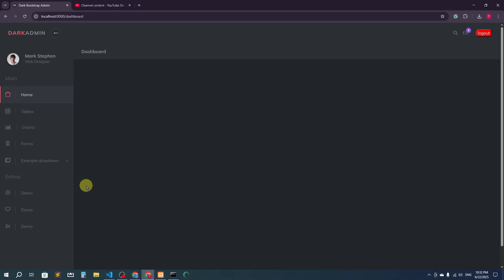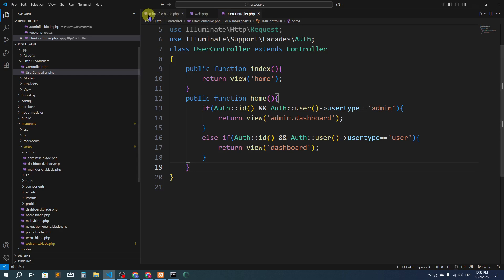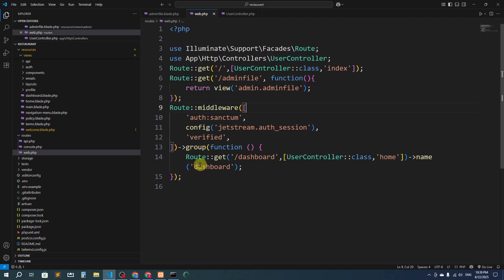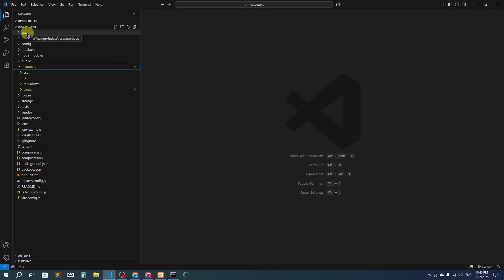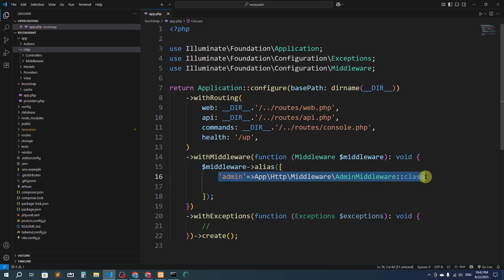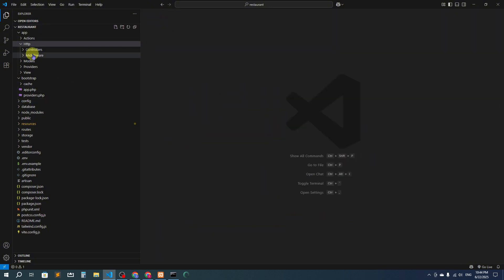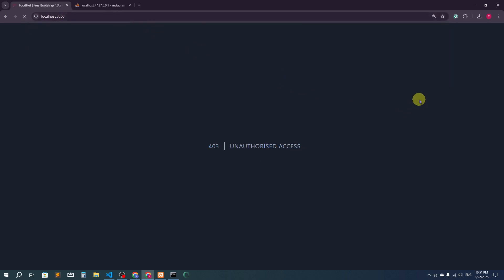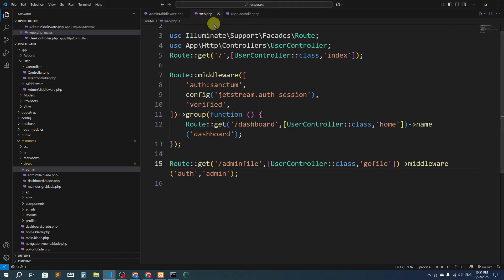#06 Admin Middleware to protect admin pages | Laravel 12 Restaurant Management project tutorial